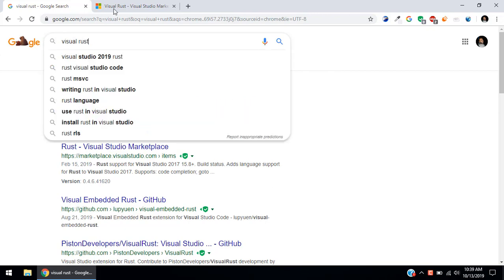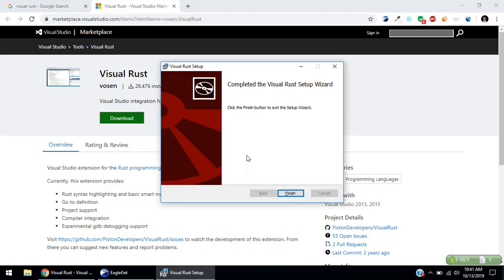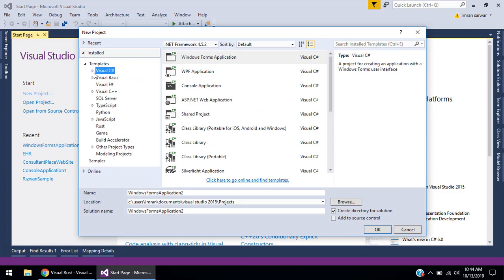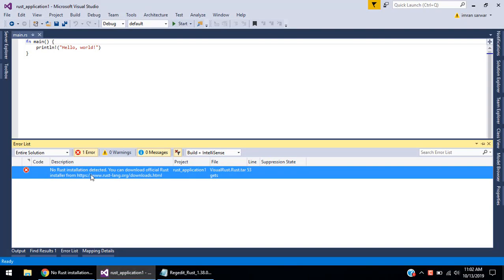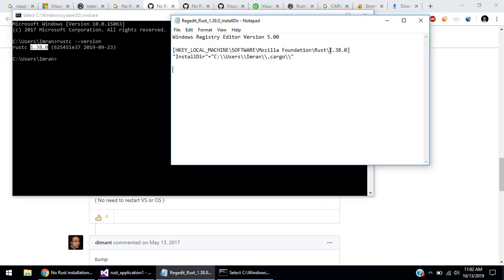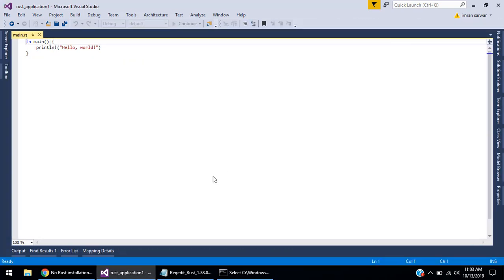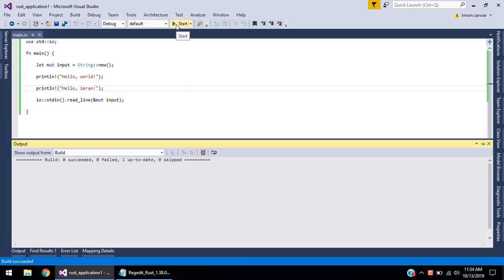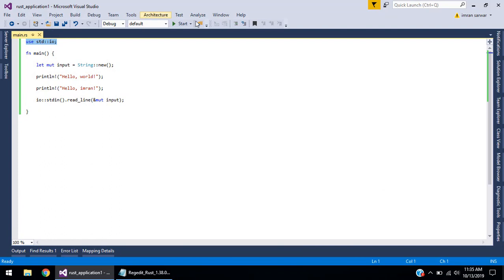RUST Hello World Using Visual Studio 2015 English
no rust installation detected.you can download official rust installer from